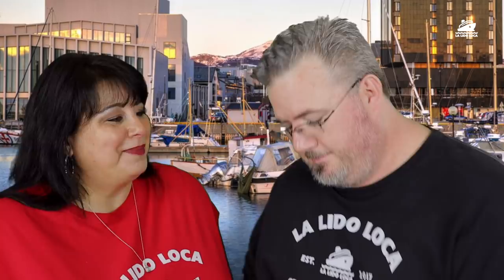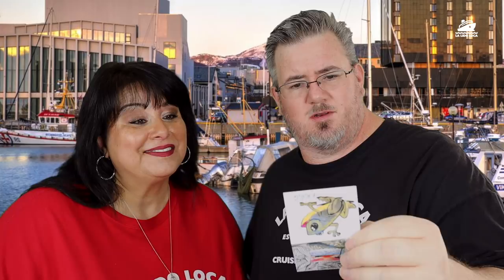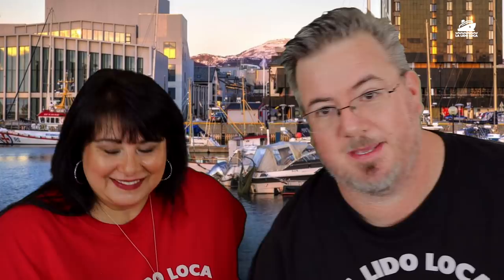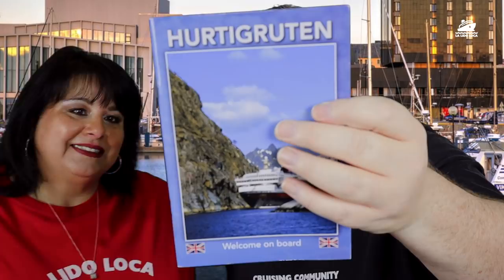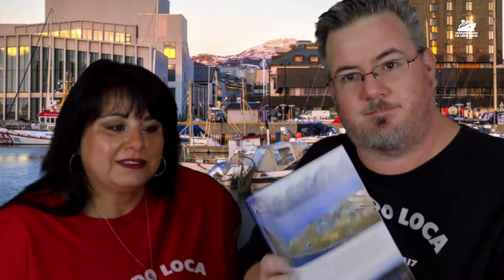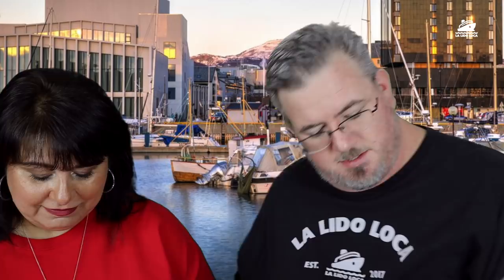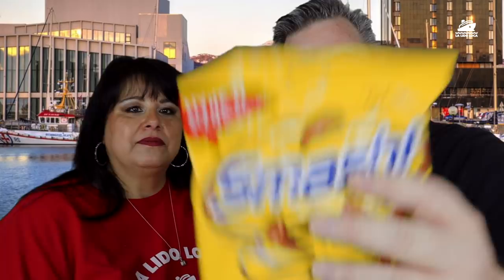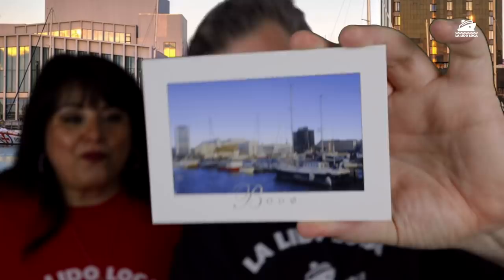Snacks from Norway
We read your mail! Today we open packages from Washington State, Florida and all the way from Norway. See whats in the box!